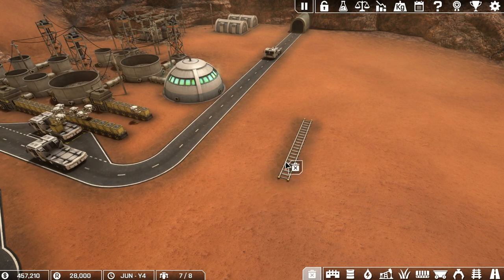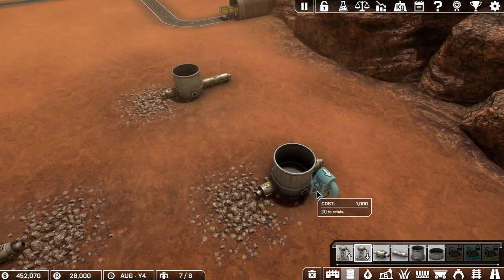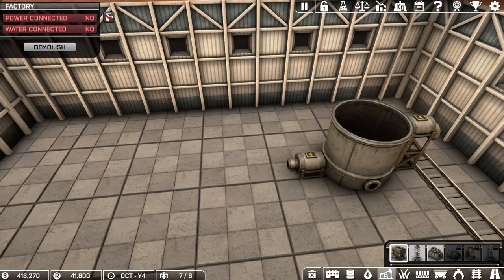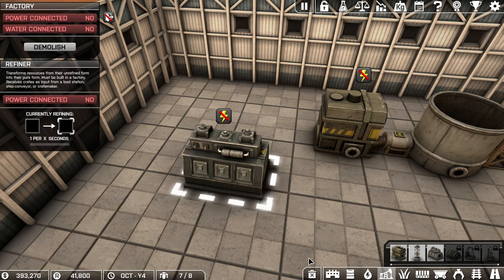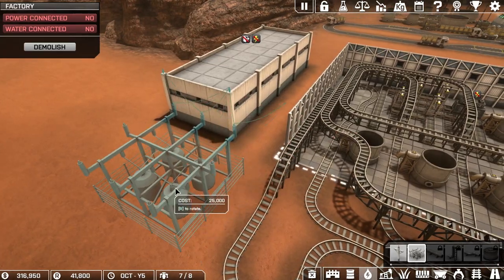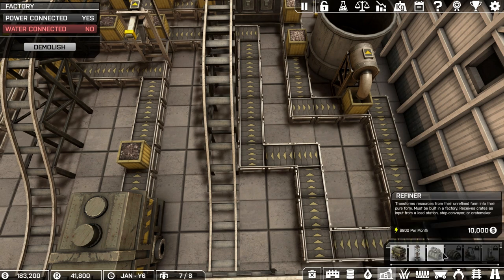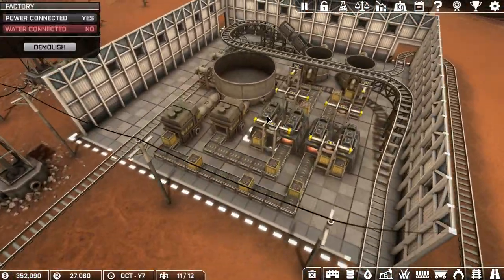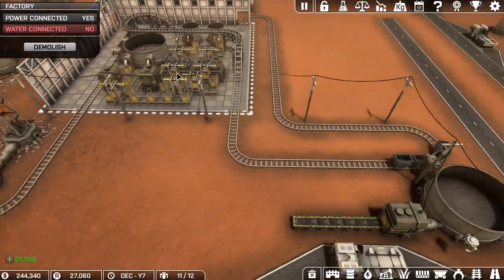Automation Empire Refining coal to make millions soon™ | Let's Play Automation Empire Gameplay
Automation Empire Time to refine some resources! Refined resources make more money! bUt we need a large quantity to make a profit! Unlike unrefined resources, where we can just setup a few miners and call it a day! For the refining we need an actual factory! Welcome to Let's Play Automation Empire Gameplay! Automation Empire part 2 - with the refine minerals soon we will get even more production chains! But for now we need to focus on getting the basics of money income!

About Automation Empire

Automation Empire is a simulation / management game all about efficiency and expansion. Start with nothing, and build up a massive interconnected industrial network of factories and machines. Economical transportation of resources will be essential to your success as an automation-engineer. Utilize every tool you have access to, including mine carts, drones. trucks, trains, and cargo rockets. Employ your ingenuity and creativity to plan out an efficient logistics
network of machines to form a mechanical superorganism of production.

DESIGN COMPLEX SYSTEMS
Harness your creativity to engineer a beautiful machine of clockwork precision. Start with basic "A to B" systems utilizing simple delivery drones, but later, expand the complexity of your transportation-line as you construct an interwoven mesh of tracks in order to allocate all of your resources exactly where they need to go.

EXPAND YOUR PRODUCTION
Make it your mission to rout out all of the bottlenecks in your supply-chain. Extract and process precious metals and ores from the ground including gold, iron, and coal. Craft and refine your resources into more valuable products through the use of an optimized factory production-line.

RESEARCH NEW TECHNOLOGY
Upgrade your facility’s infrastructure as you discover new technologies by harnessing the power of the resources you extract. Throughout your engineering endeavors you’ll gain access to advanced automated machines and systems which will further compound your production capacity.

INTEGRATE WITH YOUR SURROUNDINGS
Work around your planet's naturally occurring geological formations and rough terrain as you integrate your ever expanding industrial systems. Seven different planets, with differing biomes, each present unique landforms you must factor into your base's layout.